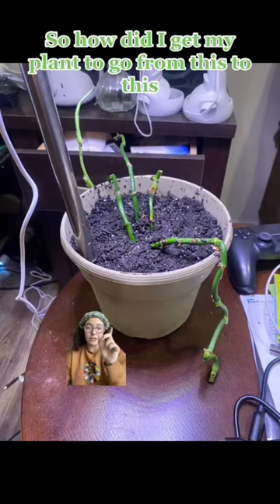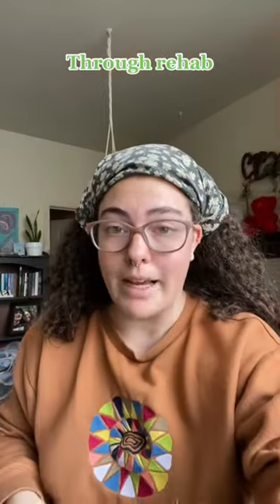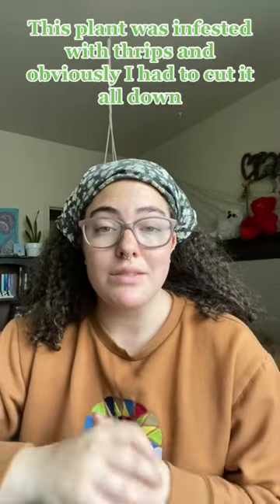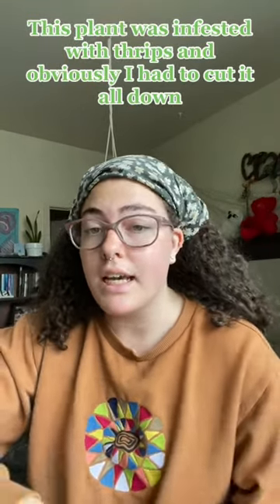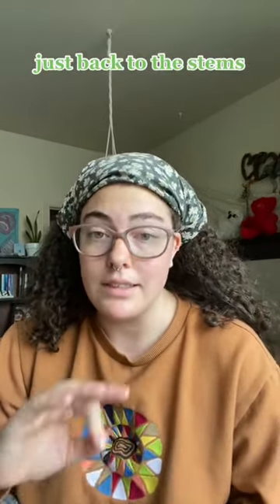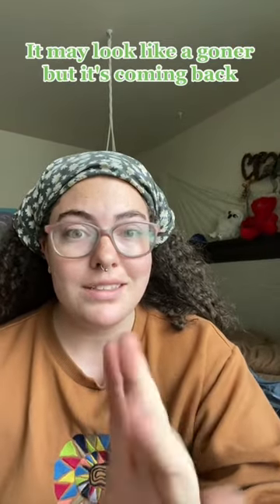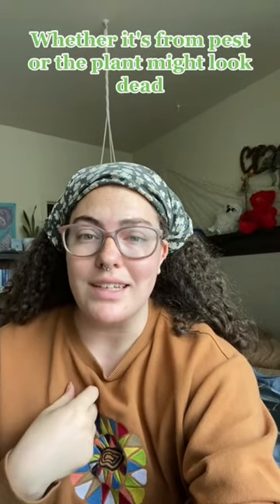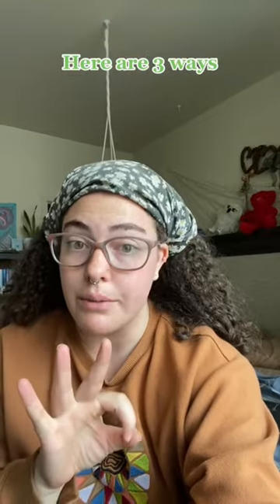Thrip Infested Plant Rehab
Only a month and a half and this baby is thriving again!